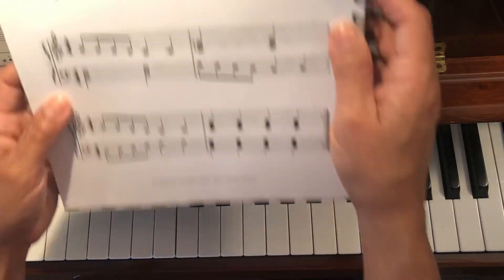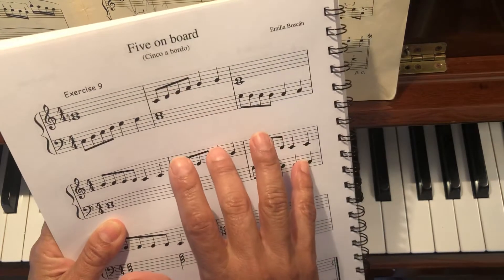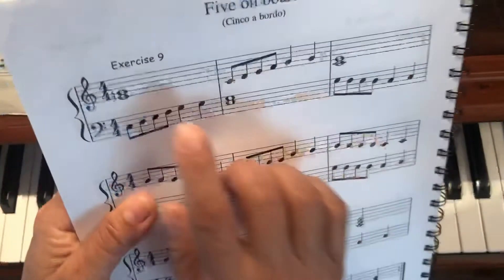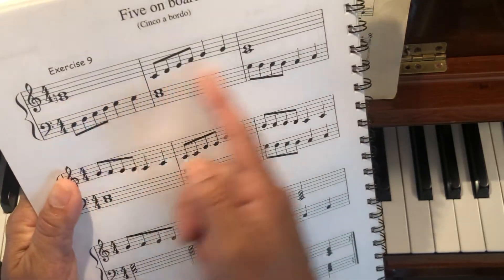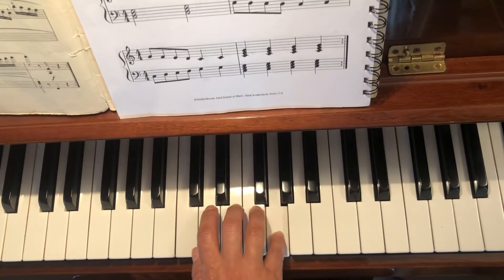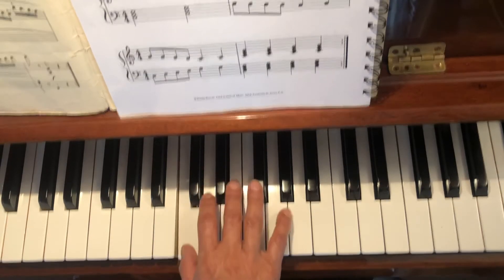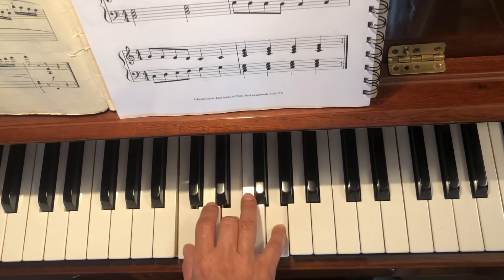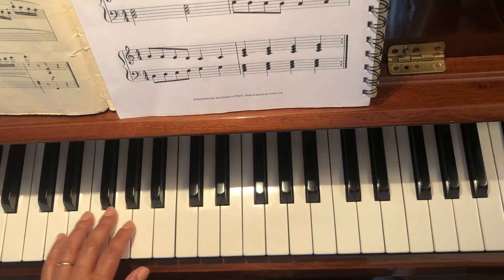Level I. Exercise 9